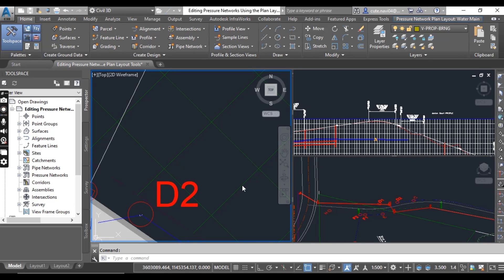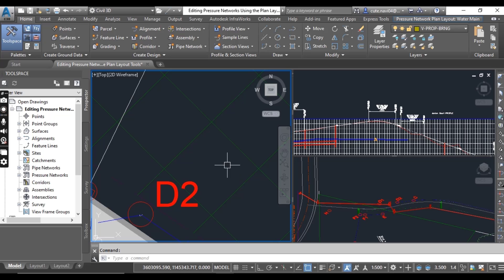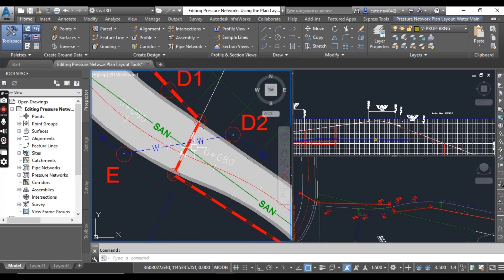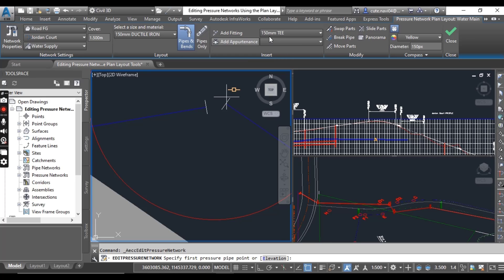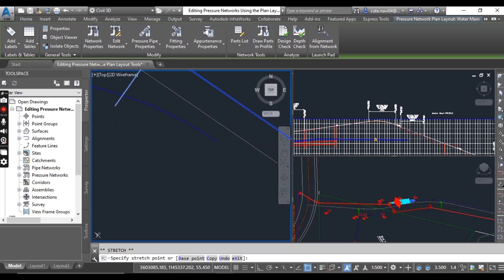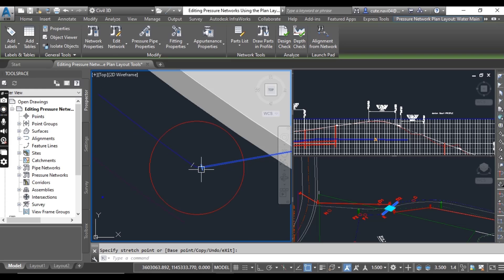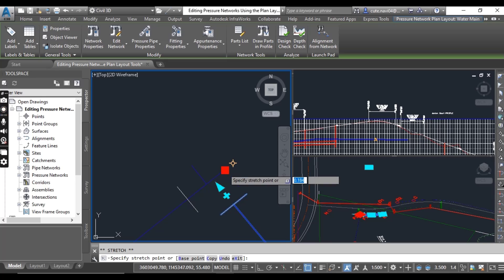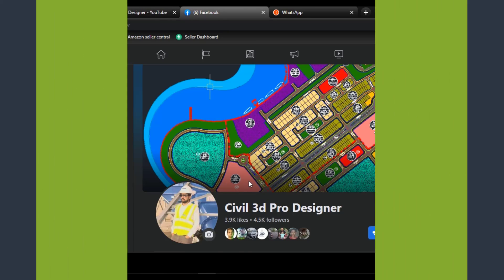How to Edit Pressure network using Plan Layout Tools in Civil 3d | AutoCAD Civil 3d Complete Course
Welcome to this comprehensive AutoCAD Civil 3D tutorial where we'll delve into the intricacies of editing pressure networks using plan layout tools. Whether you're a beginner or an experienced Civil 3D designer, this video will provide valuable insights into civil 3D, creating pipe networks, and working with pressure networks in Autodesk Civil 3D.

In this AutoCAD Civil 3D Chapter-15, we'll cover essential topics such as:

Civil 3D: Explore the world of Civil 3D and understand its importance in civil engineering and design.

Creating Pipe Network in Civil 3D: Learn the step-by-step process of creating a pipe network, a crucial component in civil engineering projects.

Civil 3D Tutorial for Beginners: This tutorial is suitable for beginners, making it accessible to those new to Civil 3D.

Civil 3D Pressure Networks: Dive deep into the intricacies of pressure networks within Civil 3D, a vital feature for utility and infrastructure design.

Autodesk Civil 3D: Get familiar with Autodesk Civil 3D, a powerful software for civil engineers and designers.

How to Edit a Pressure Network using Grips in Civil 3D: Learn the skills to efficiently edit your pressure network using grips, saving you time and effort.

How to Create Pressure Pipe Network by Layout in Civil 3D: Master the art of creating pressure pipe networks through layout tools, streamlining your design process.

Creating Pressure Pipe Profile in Civil 3D: Gain insights into creating pressure pipe profiles, a critical step in infrastructure design.

Modeling Pressure Network in Civil 3D: Discover how to model pressure networks with precision in Civil 3D.

By the end of this AutoCAD Civil 3D complete course, you'll have a strong grasp of editing pressure networks using plan layout tools, and you'll be better equipped to tackle civil engineering and design projects with confidence. Let's get started on your journey to becoming a Civil 3D pro!